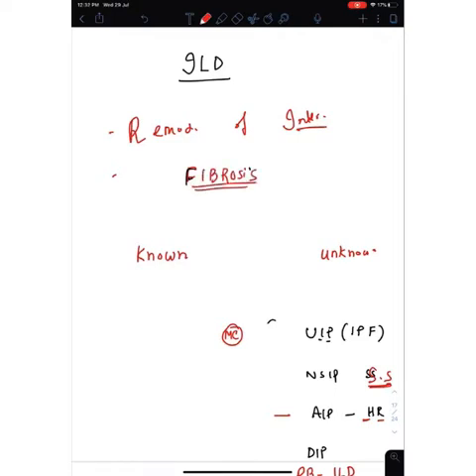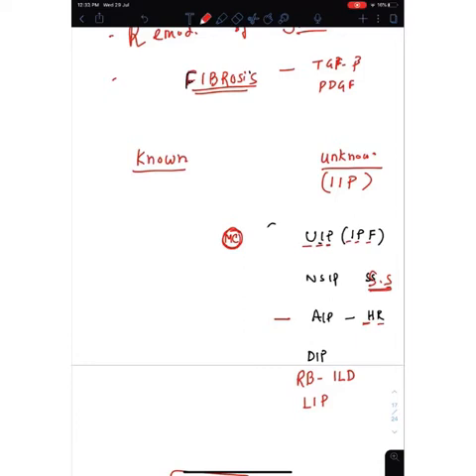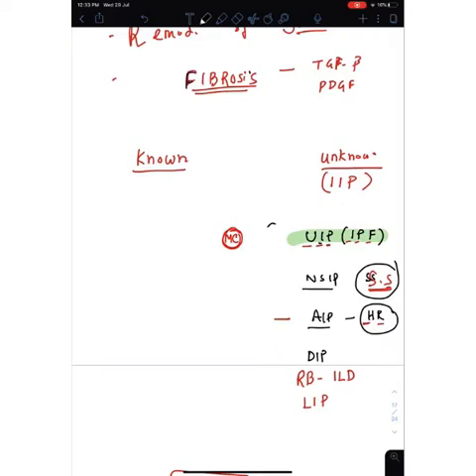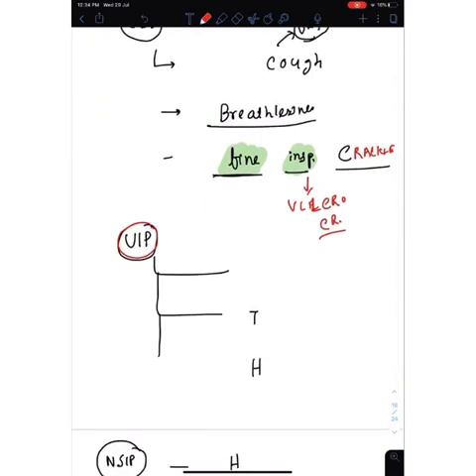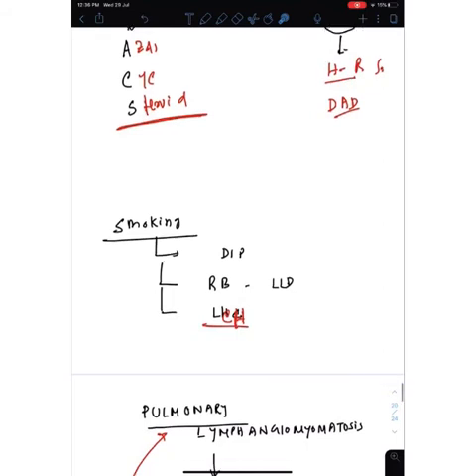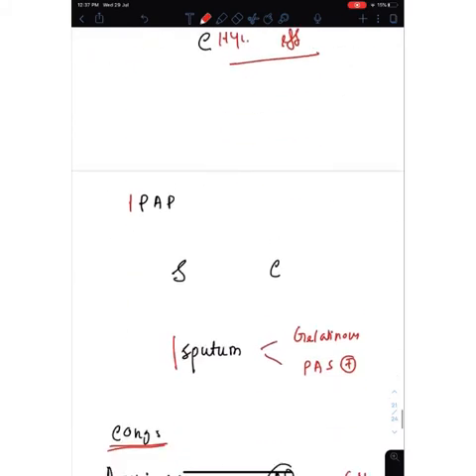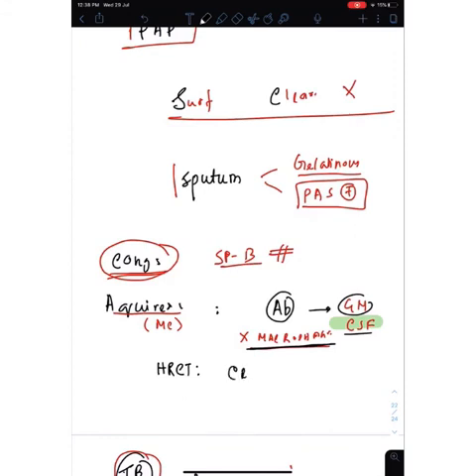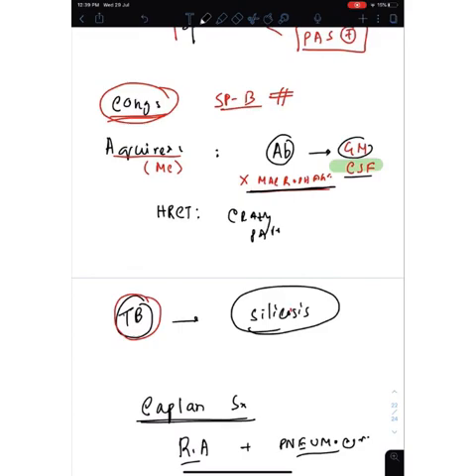Interstitial Lung Disease | ILD | NEETPG | AIIMS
Video on interstitial lung disease. ILD.